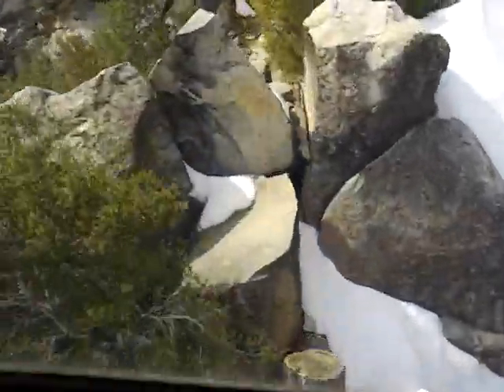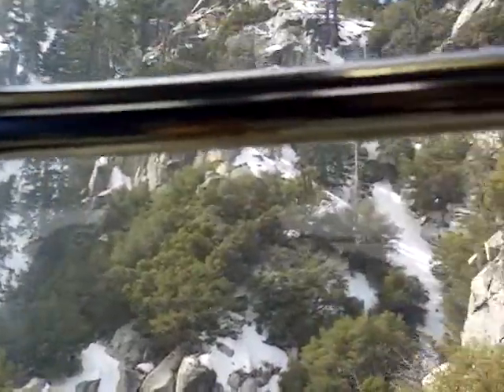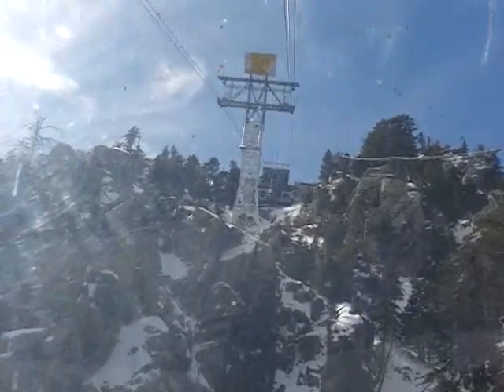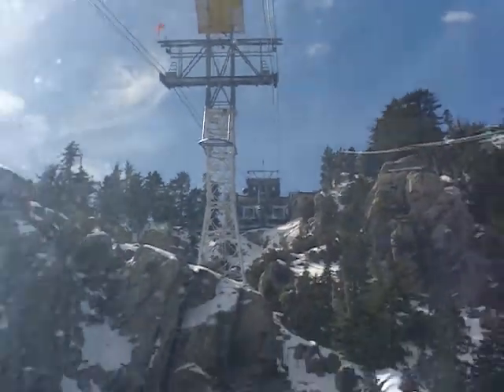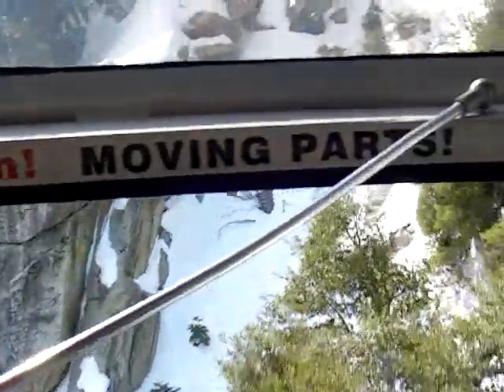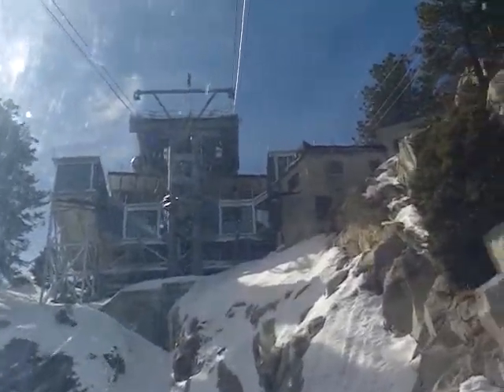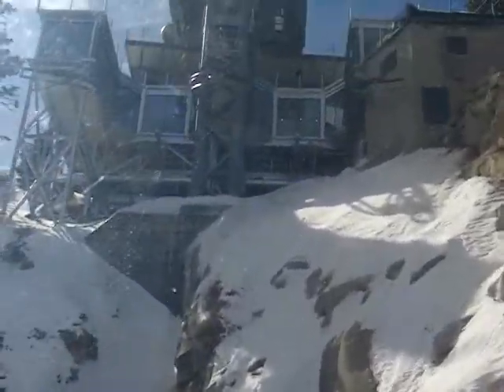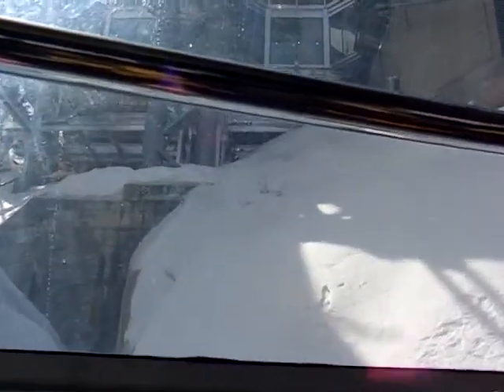Palm Springs Aerial Tramway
snow play/at jacinto park